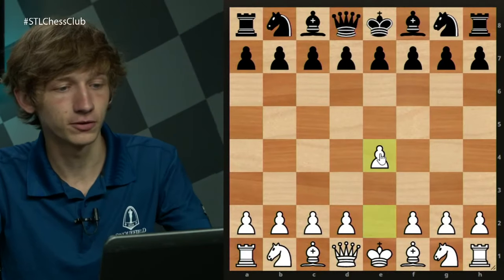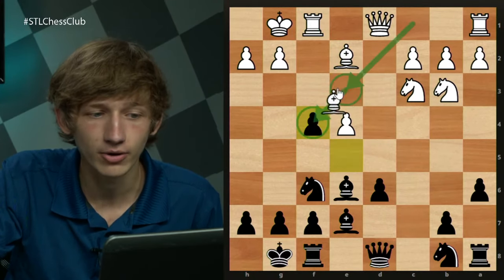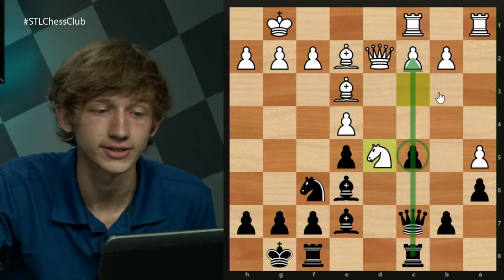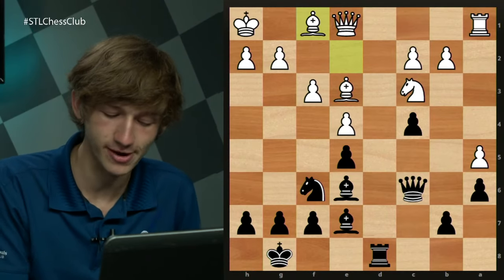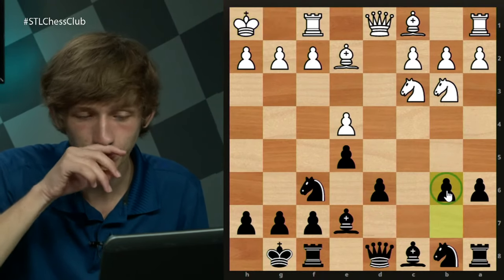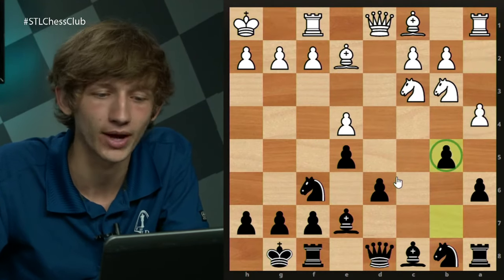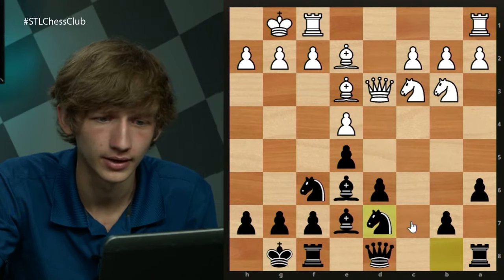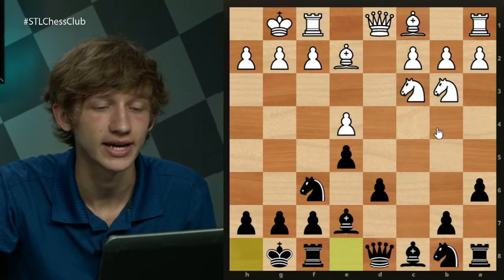Learn the Najdorf: 6.Be2 | Chess Openings Explained - NM Caleb Denby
National Master Caleb Denby begins his series on the Najdorf. In part 1, learn about the 6.Be2 line, also known as the Opocensky Variation.

B92 Sicilian, Najdorf, Opovcensky variation